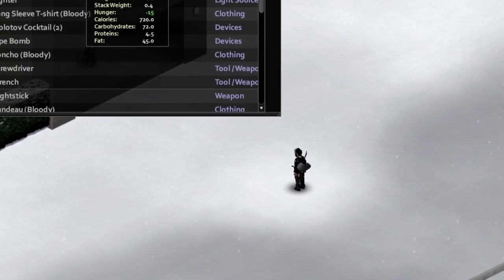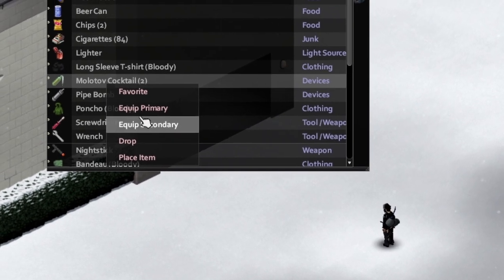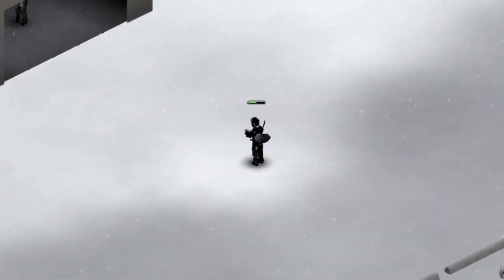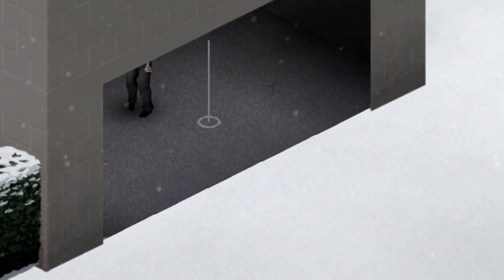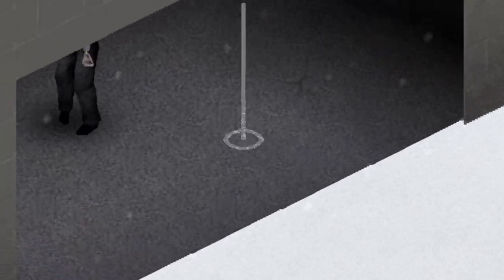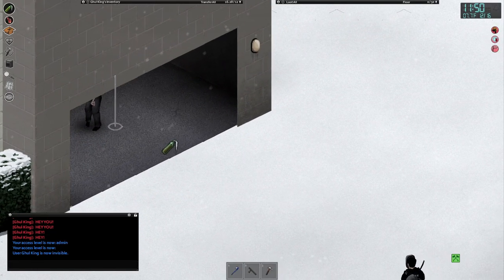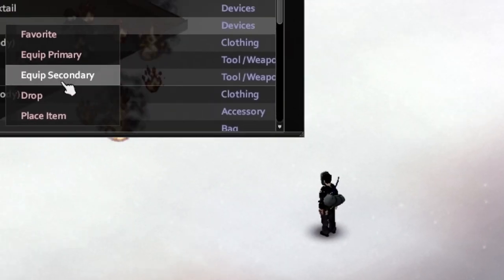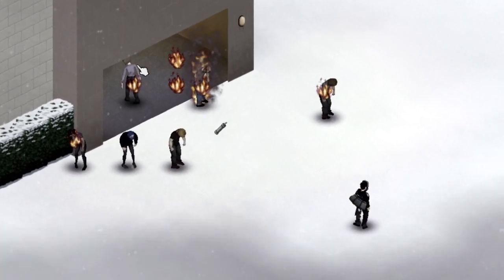Molotovs and Pipe Bombs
Here is another short video concerning how to use Molotovs and Pipe Bombs.  Remember that the location of where the object will land is based off where your cursor is!

To make a Molotov:
Whiskey Bottle and Ripped Sheet
Gas Can, Empty Bottle, and Ripped Sheet

To make a Pipe Bomb:
x3 Electronic Scraps, Metal Pipe, Gunpowder, Twine, and a Saw (Need Engineering Skill!)

Be sure not to climb a fence that has a vehicle near it!

In the towns of Muldraugh and West Point, survivors must loot houses, build defenses and do their utmost to delay their inevitable death day by day. No help is coming – their continued survival relies on their own cunning, luck and ability to evade a relentless horde.

-Vast and growing map (loosely based on a real world location) for you to explore, loot and set up your fortress. Check out